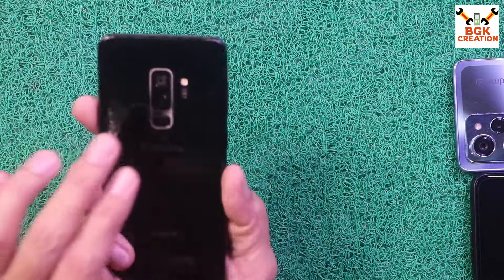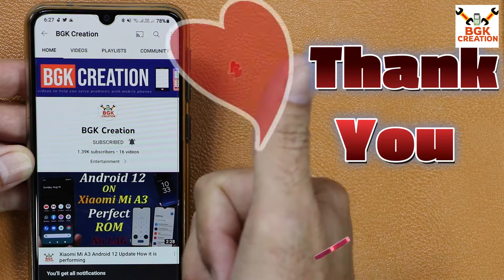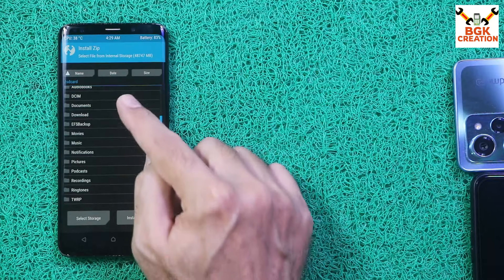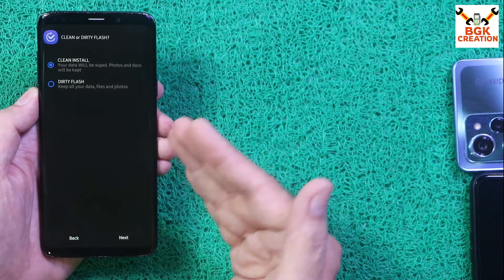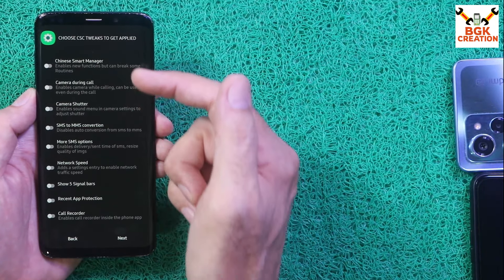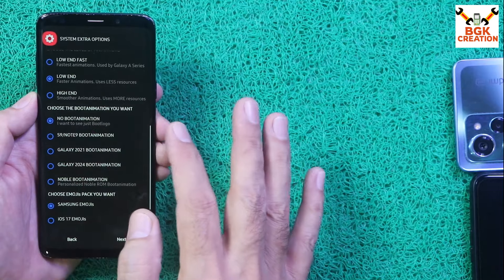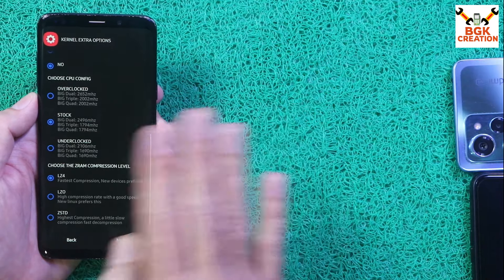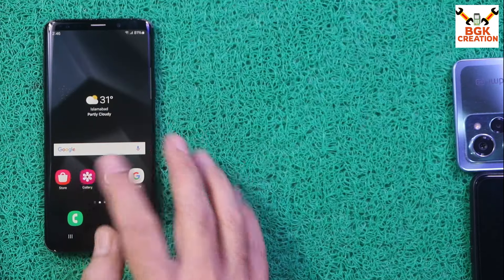Without Loosing Data Update Galaxy S9+ S9 Note 9 To ONE UI 6.1.1 Noble ROM 4.3 -English-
NOBLE ROM 4.3 CALABRIA III
OneUI 6.1.1 FULL PORT
09/24 Patches 27/09/2024
Device Supported
Galaxy S9
SM-N960F/FD/N--SM-G96xF/FD/N
Exynos Chipset Models Only

How to flash Stock Firmware back on Galaxy S9 S9 plus Note 9

Stay Blessed

Download Noble ROM 4.3
One Drive

USEFUL LINKS
S24 Infinity Wallpapers (MAGISK MODULE)